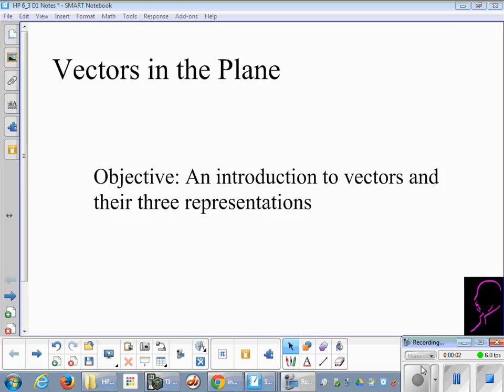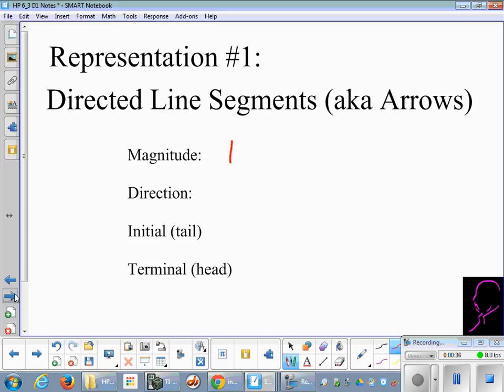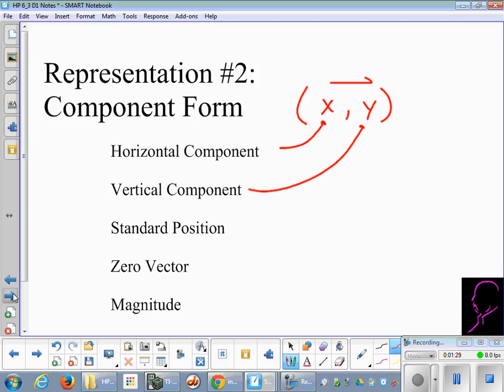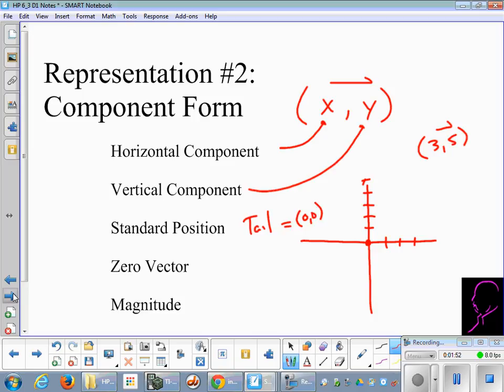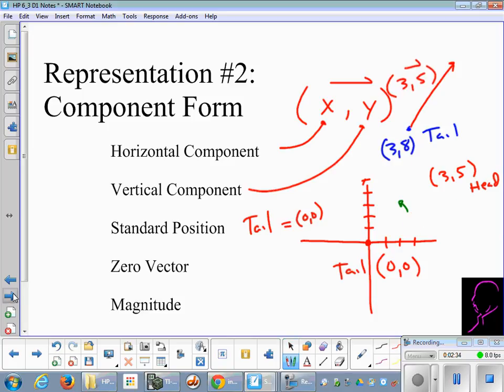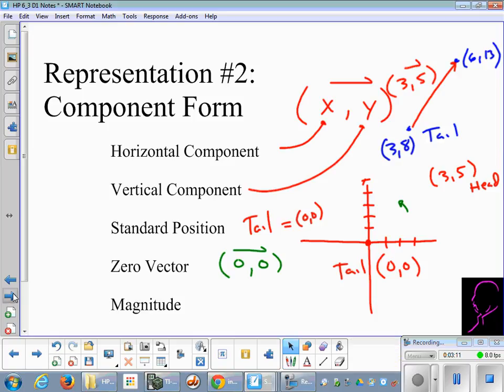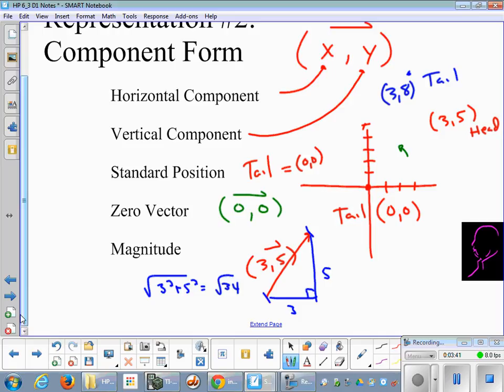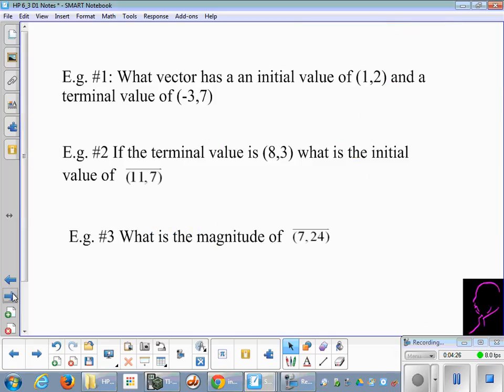Vectors: Component Form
second in a series: Vectors Intro, Vectors Component Form, Vectors Polar Form, Vectors: Polar - Component Conversions